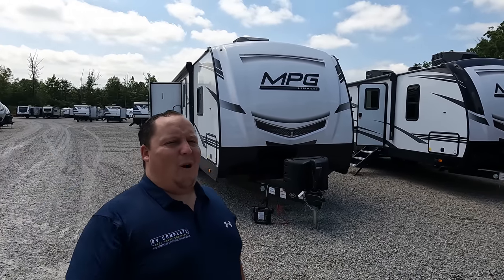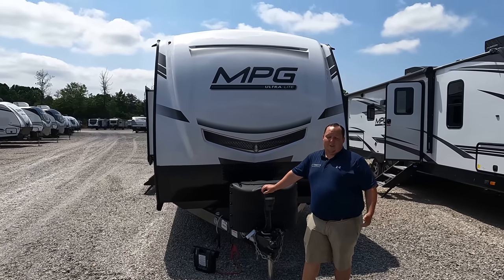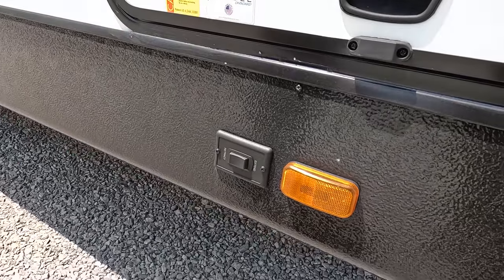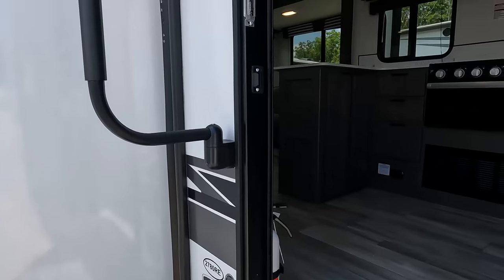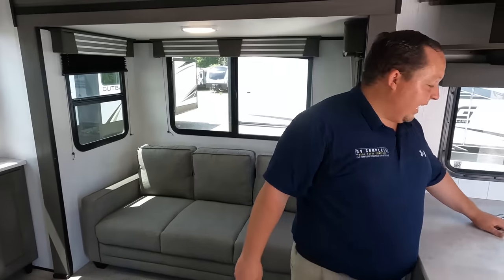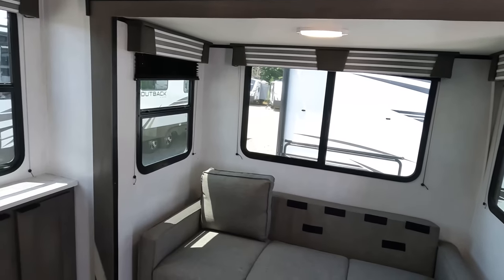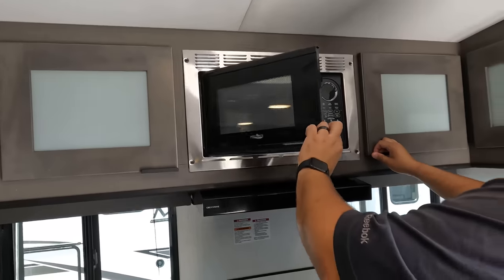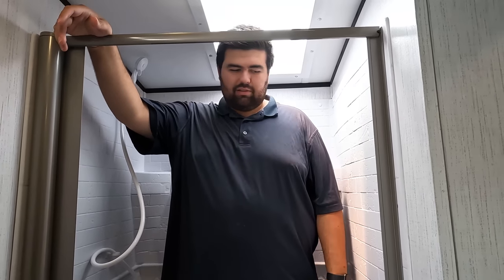FINALLY Some Designed This RV!!!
2022 Cruiser RV MPG 2780RE - Thank you to Lippert for sponsoring our channel!